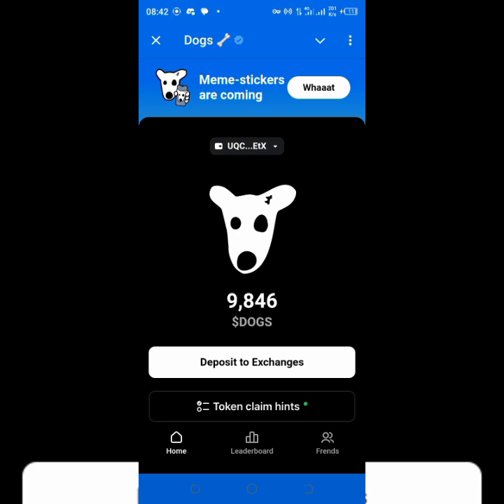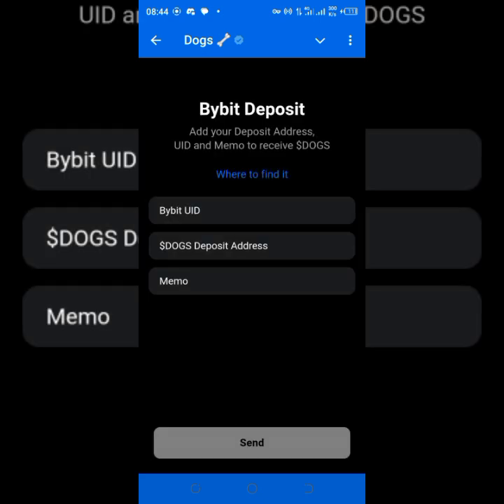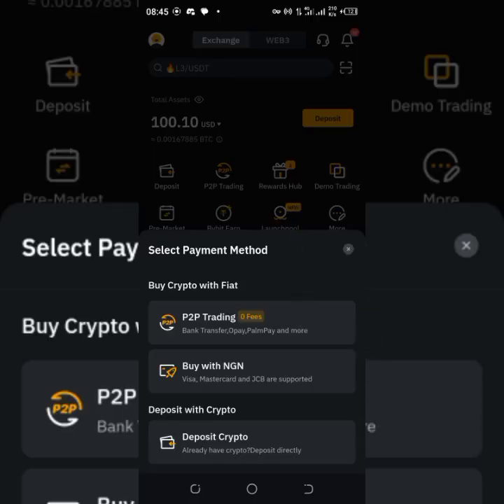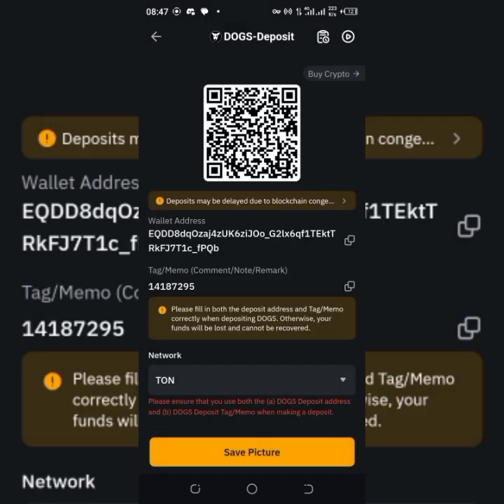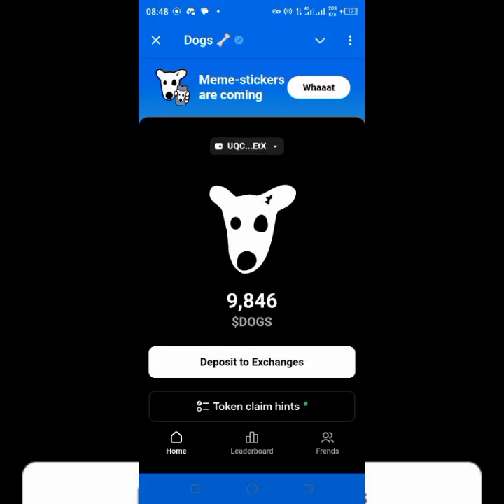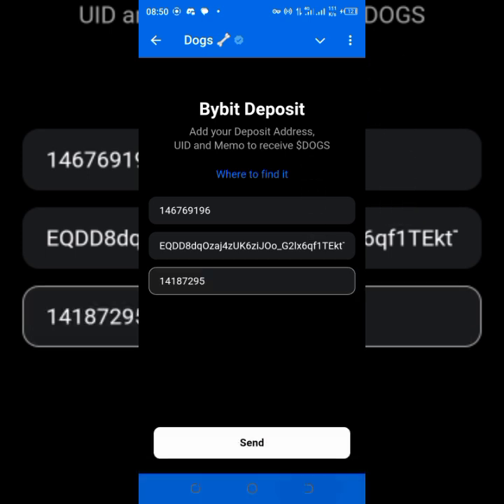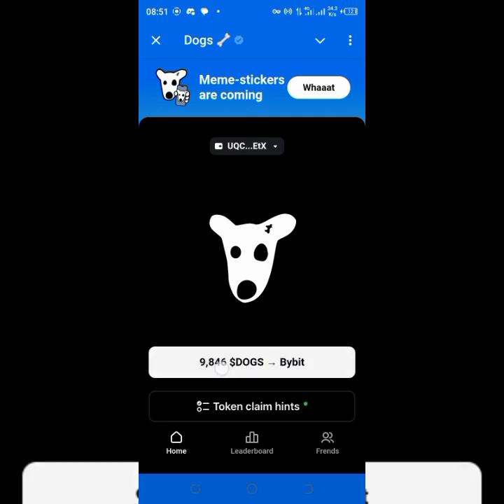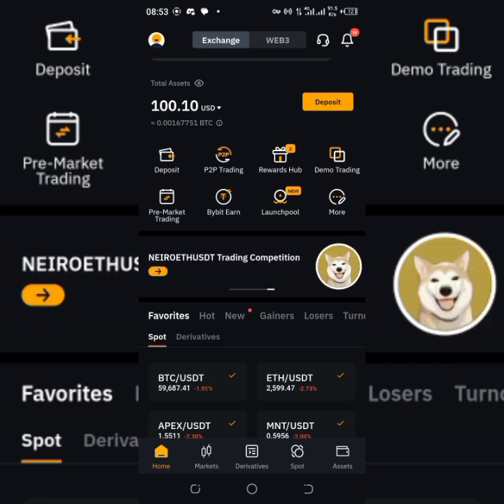How to Withdraw Your Dogs Token to Your Bybit Wallet without Committing This Error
How to Withdraw Your Dogs Tokens to Your Bybit Wallet without Committing This Error

Link 🔗 3: Get Started with GEMZ 💎...

or